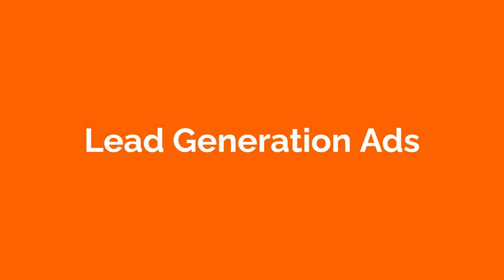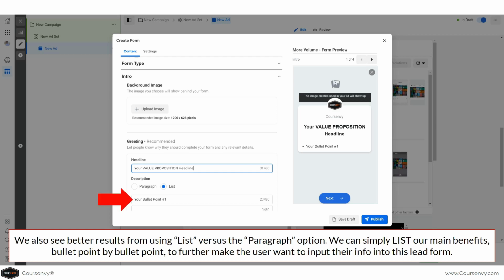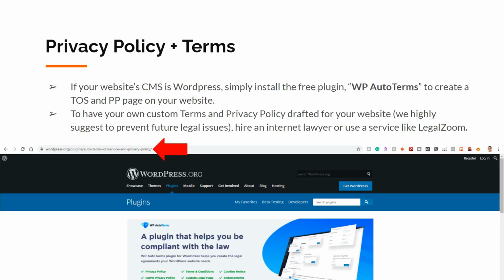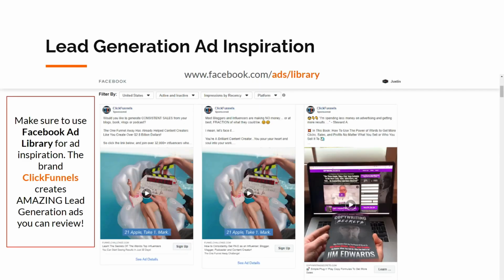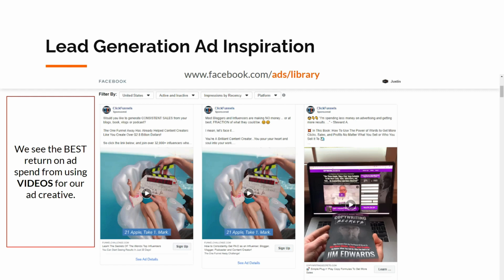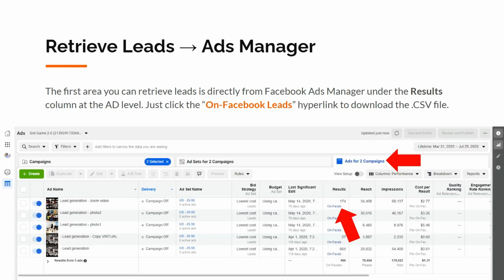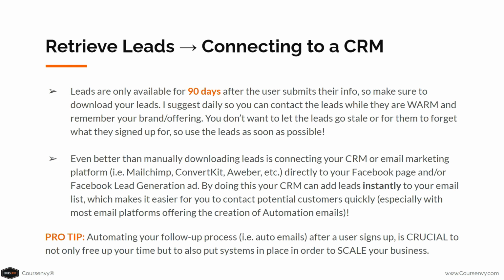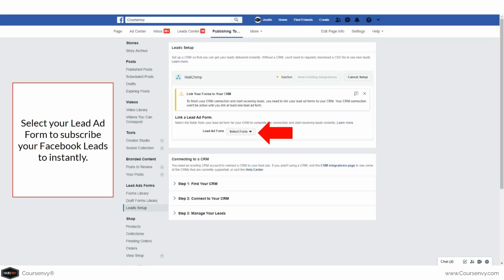Facebook Lead Ads - The Complete Lead Generation Tutorial